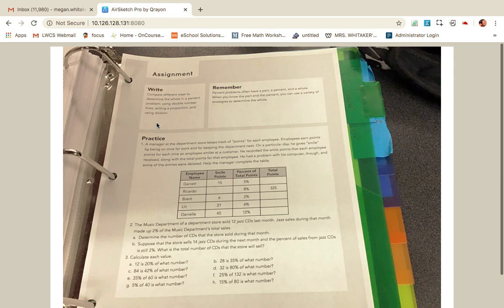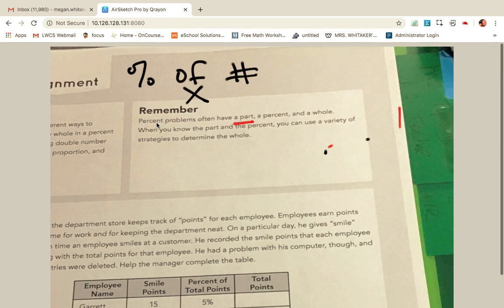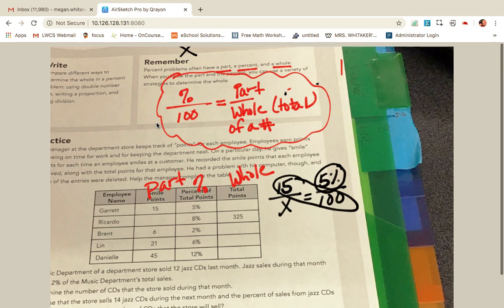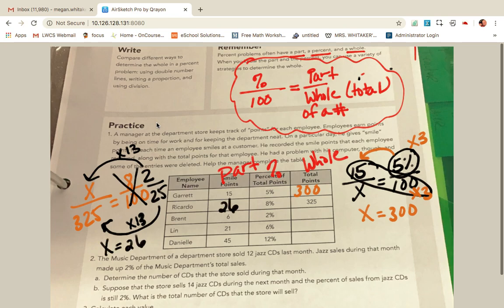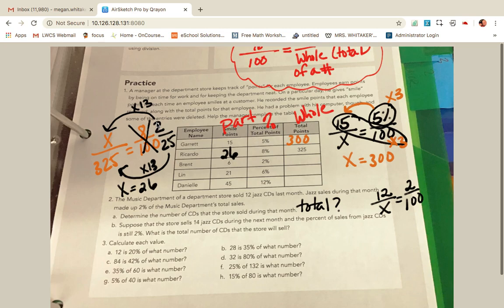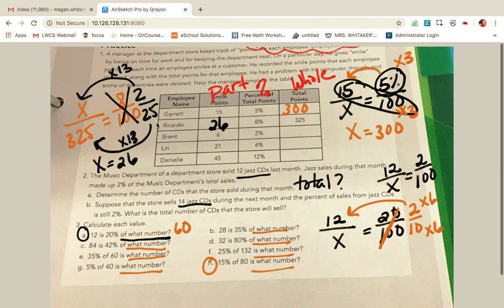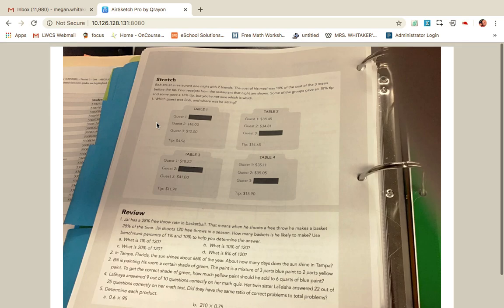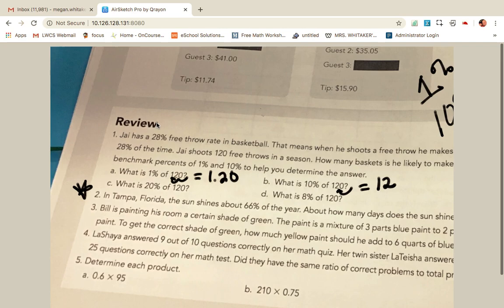Module 2 Topic 2 Lesson 3 Page 155 156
Module 2 Topic 2 Lesson 3 Percent of a #